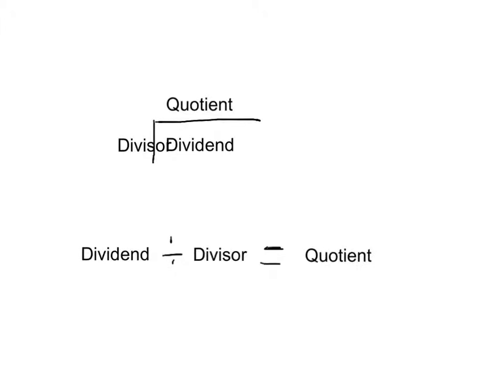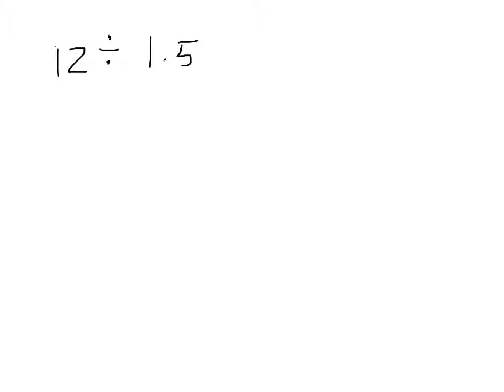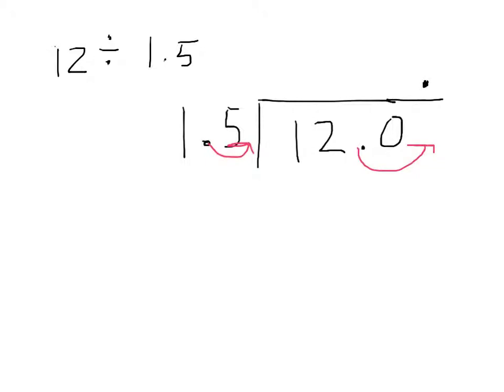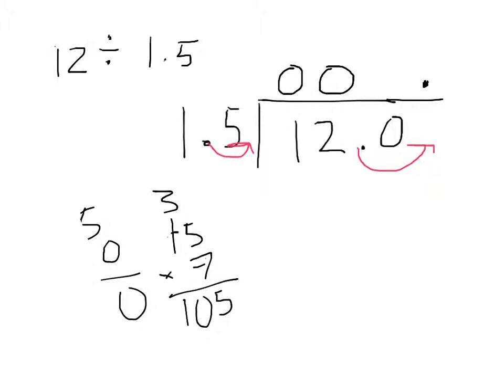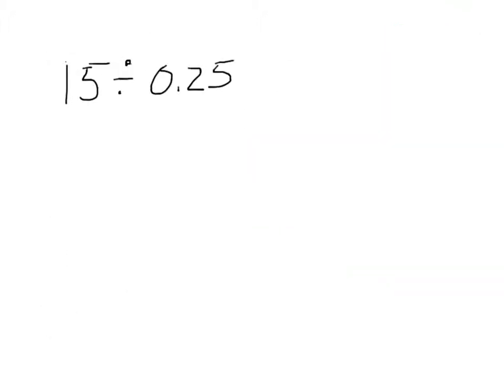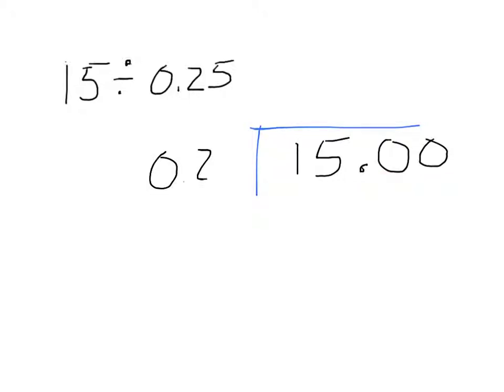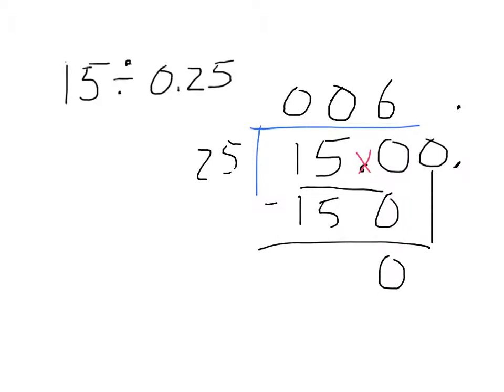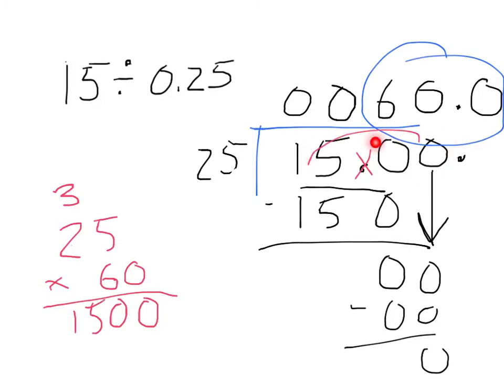Dividing a Whole Number by a Decimal